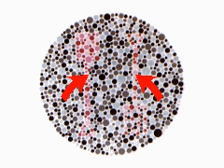Color Blindness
Color blindness occurs when a single type of color-receptor cone is missing from the retina, due to a genetic defect, rendering the person unable to distinguish some colors from others.  There are three main types of color blindness-green, red and rarely, blue.  In this test card, both the fork and spade can be seen by people with normal color vision.  The spade is purple, a color which is received by the receptors for blue-green in the retina.  Since green-blind people have no green receptor cones they cannot distinguish the spade from the background.  Similarly, red-blind people have no red-receptor cones and so fail to see the fork, which is red and should, therefore, stimulate the cones which receive red.  Using a series of such cards, the nature of color blindness can be determined.